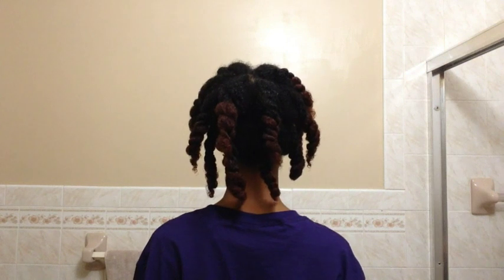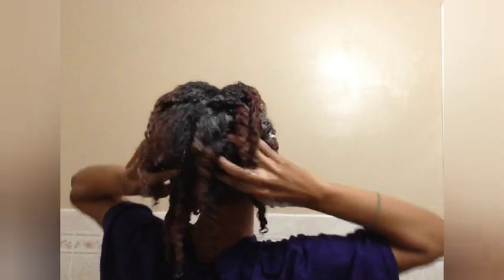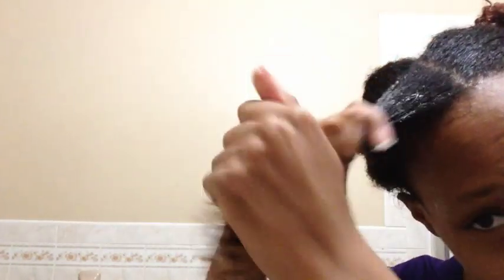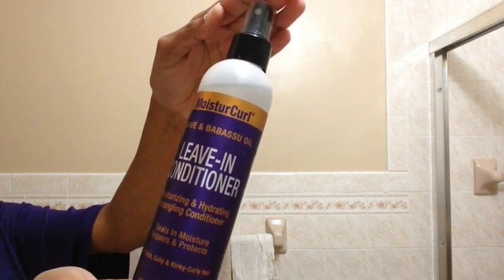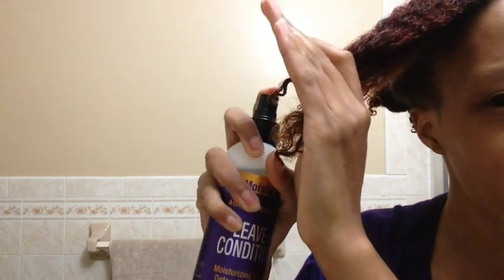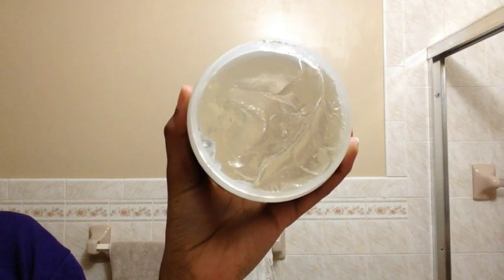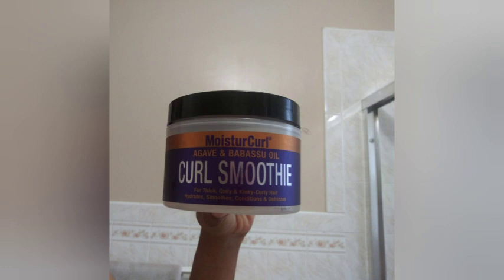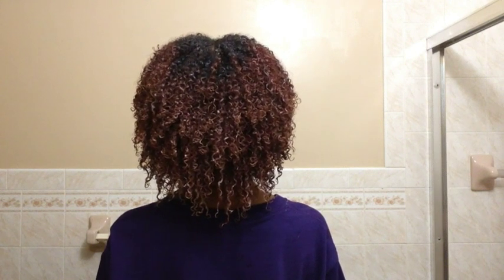GOLD BANNER BEAUTY PRODUCTS GOOD2GRO Hydrating & Strengthening Collection 100%;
GOLD BANNER BEAUTY PRODUCTS GOOD2GRO Hydrating & Strengthening Collection 100% Vegan Formula's Moisturizes, Conditions, Hydrates & Shines, Repairs, Promotes Thicker, Fuller & Stronger Hair Growth

Cleanses and repairs damaged and compromised hair strengthens and protects hair structure, restores healthy appearance and texture
Restores internal strength and moisture levels to add incredible shine and manageability
A deep penetrating and reparative system that leaves the hair easy to manage, shiny, and healthier
It strengthens follicles helps reduce breakage-induced thinning and helps hair look thicker, fuller, and shinier.
Eliminates frizz and flyaway, reduces breakage and split-ends. Promotes thicker and fuller hair regrowth.
Helps add instant hair volume, lift, fullness, body, and bounce while increasing hair strength and elasticity.
Works at the follicle level to repair damaged and broken bonds in the hair that cause any damage

Welcome to Verite Beauty Trends!

At Verite Beauty Trends, we are your one-stop destination for the most exciting developments in the worlds of beauty, fashion, and wellness. Our channel is dedicated to bringing you the latest trends, product reviews, expert advice, and so much more to help you look and feel your best.

Here's what you can expect:

Beauty Secrets Unveiled: Dive deep into the world of skincare, makeup, and haircare. Learn about the newest products and techniques to keep you glowing, no matter your age or skin type.

Fashion Forward: Stay ahead of the fashion curve with our trend reports, outfit inspiration, and style advice. Discover the hottest styles, must-have wardrobe pieces, and how to put together the perfect look for any season or occasion.

Life-Changing Makeup Tutorials: Our step-by-step makeup tutorials will help you achieve the flawless looks you've always dreamed of. From natural everyday makeup to glamorous evening styles, we've got you covered.

Honest Product Reviews: Wondering if a particular beauty or fashion item is worth your investment? We provide honest and in-depth reviews, so you can make informed decisions before making a purchase.

DIY Beauty and Fashion Hacks: Get creative with us and discover fun, budget-friendly DIY projects to enhance your beauty routine and wardrobe.

Sustainable Style: Explore the intersection of fashion and sustainability. We showcase eco-friendly clothing brands and offer tips on making more conscious fashion choices.

Community Engagement: We love hearing from you! Expect Q&A sessions, responses to comments, and active engagement with our incredible community of beauty and fashion enthusiasts.

Join us as we navigate the ever-evolving beauty and fashion landscapes, embracing authenticity and individuality. Verite Beauty Trends is here to inspire and empower you on your style and wellness journey. Let's embark on this exciting adventure together!